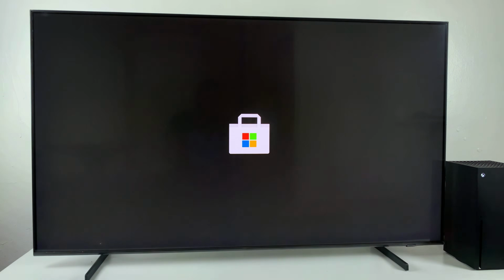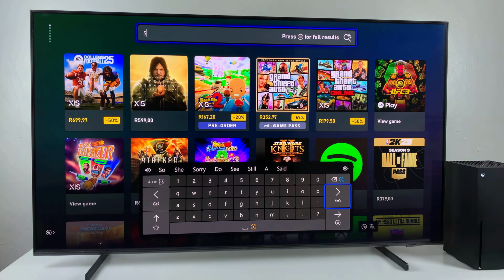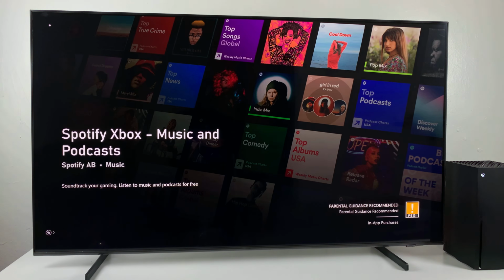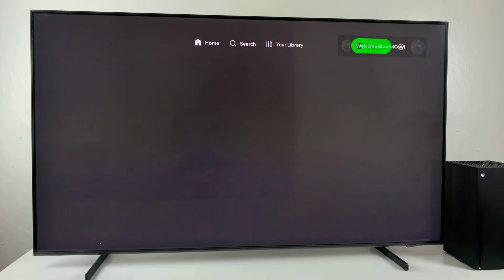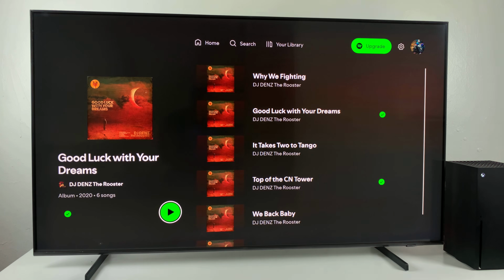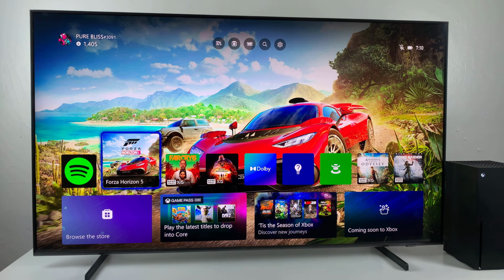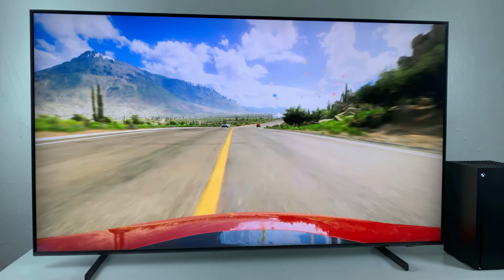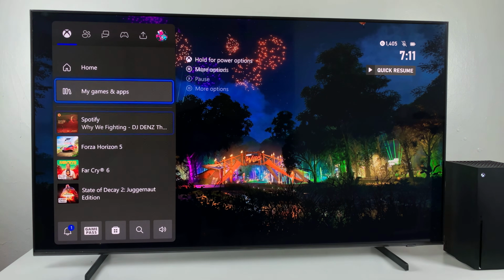How To Listen To Music While Gaming On Xbox Series X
Here's How To Listen To Music While Playing On Xbox Series X.

Want to enjoy your favorite tunes while gaming on your Xbox Series X? 🎮🎵 This video shows you step-by-step how to play music in the background during gameplay. Whether it’s Spotify, YouTube, or other music apps, we’ll help you set it up so you can elevate your gaming experience.

How To Listen To Music While Playing On Xbox Series X

Download Spotify
Launch App
Log in to your account
Play any music
Press Xbox button on controller
Launch game you'd like
Music will be playing on the background

PS5 Controller